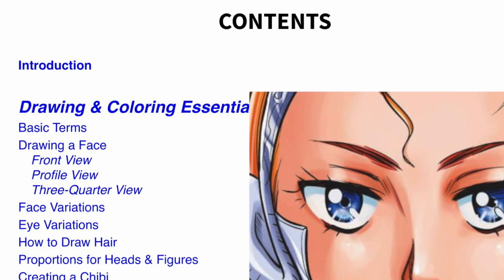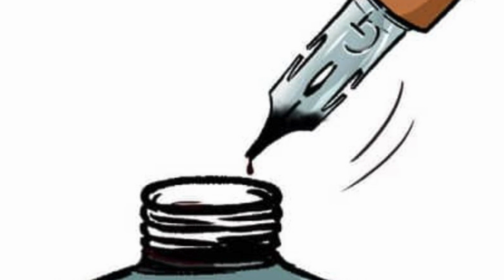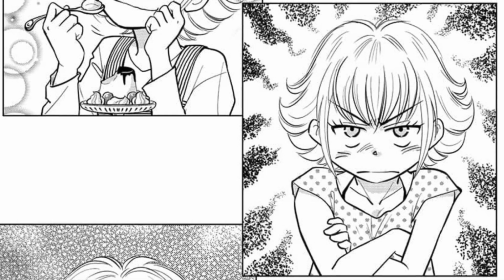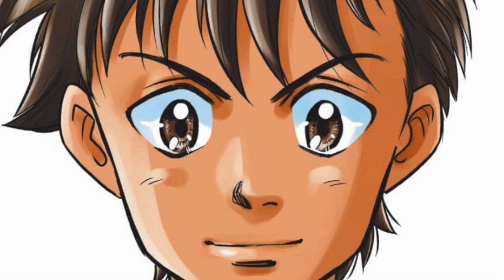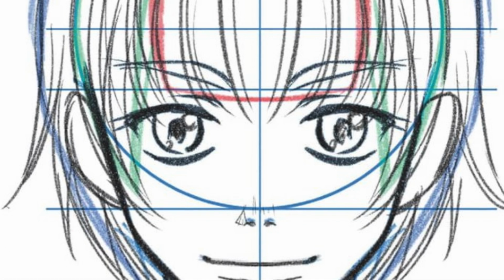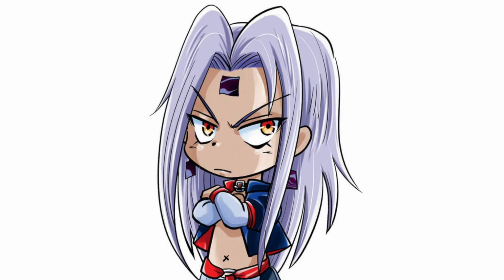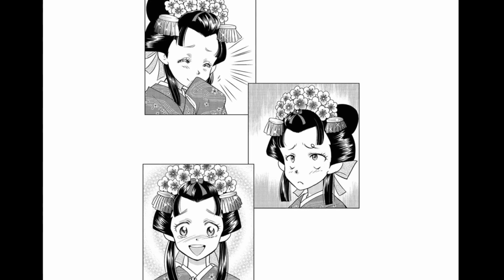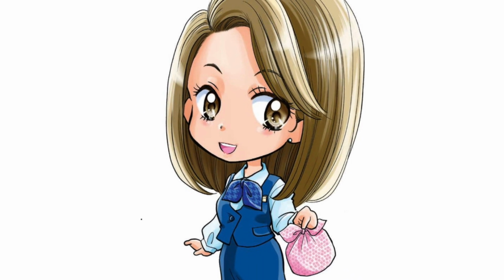Drawing and Painting Anime and Manga Faces by Nao Yazawa (The complete book)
Learn to draw authentic anime and manga faces and expressions from a manga master.
In this follow-up to Manga Drawing Deluxe, renowned Japanese manga artist and international instructor Nao Yazawa guides you step by step through all phases of drawing and painting anime and manga faces, from the basics of creating essential anime and manga characters to creating dynamic and authentic expressions to coloring and adding special touches.
Manga Faces 101. Learn about must-have supplies, basic drawing techniques, and a summary of the process from rough sketches to finished drawings.
Essential Guide to Expressive Characters. Explore how to draw key anime and manga characters as well as how to depict a range of emotions for each, from delight to sadness to terror.
Inking, Coloring, and Special Effects. Take your drawings to the next level by adding striking definition, stunning color, and special finishing touches that will give your characters just the right note of authenticity.
Drawing and Painting Anime and Manga Faces gives you the tools you need to create expressive characters that will make your anime and manga stories come alive.